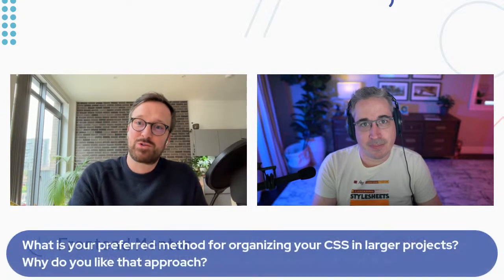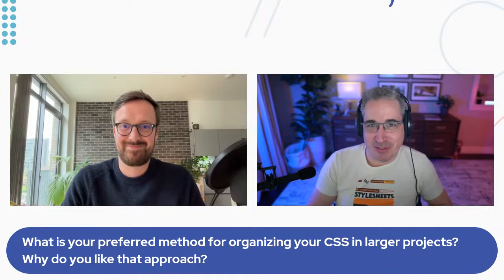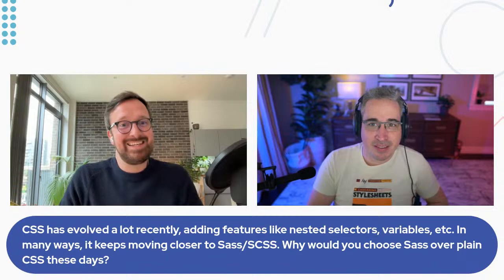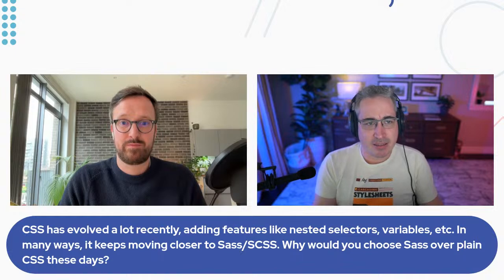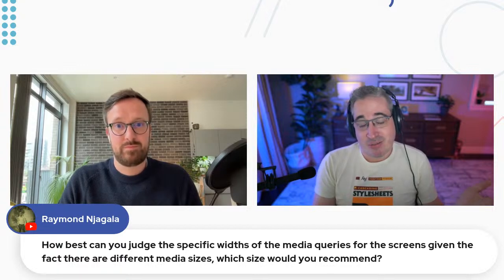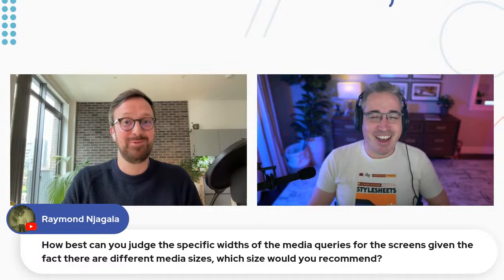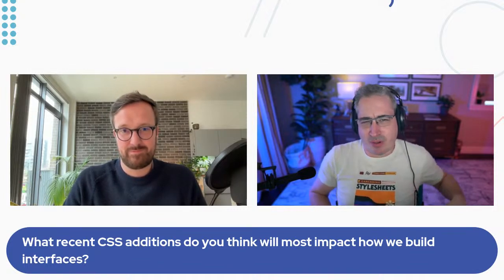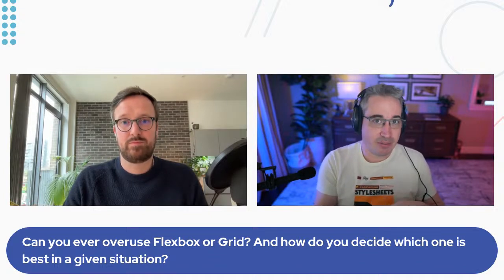Navigating the CSS landscape: Tips & tricks for learners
Matt sits down with CSS expert Kevin Powell to discuss how learners can navigate the CSS landscape and improve their skills.

Kevin has been a key figure in the front-end learning ecosystem for years. His YouTube channel is closing in on 1 million subscribers, and his free and paid courses have helped developers worldwide get to grips with CSS.